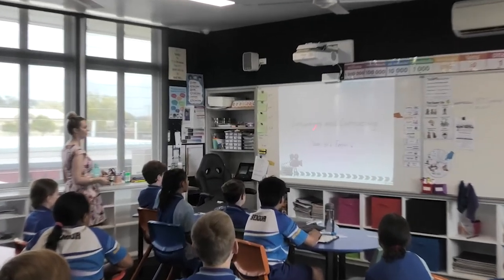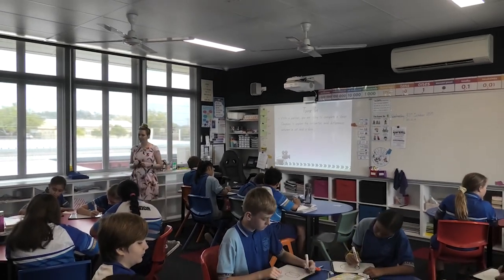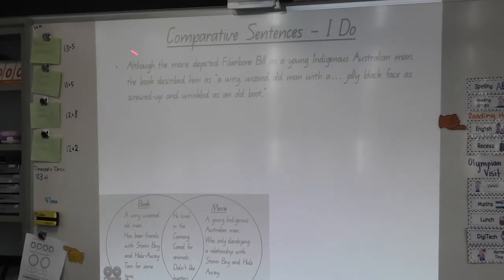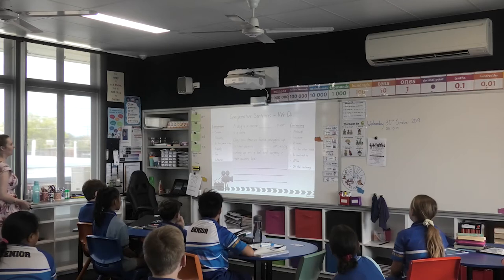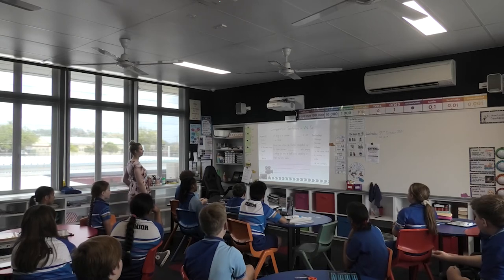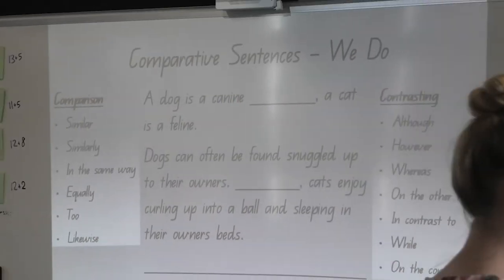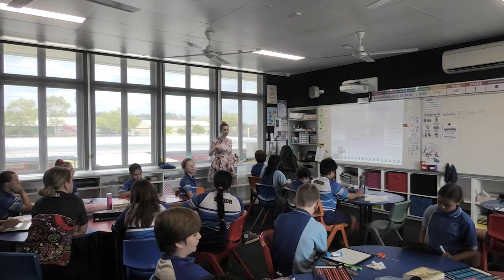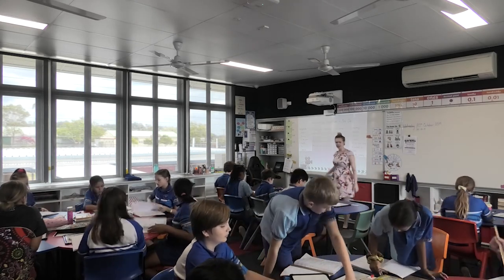Beenleigh State School Year 5 6 Explicit Instruction Comparative Sentences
Beenleigh State School Year 5 6 Explicit Instruction